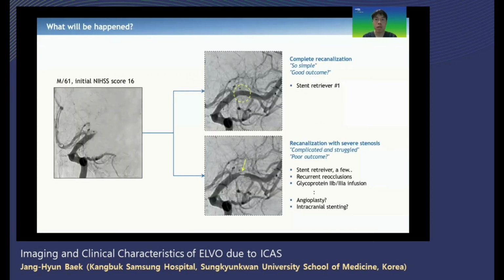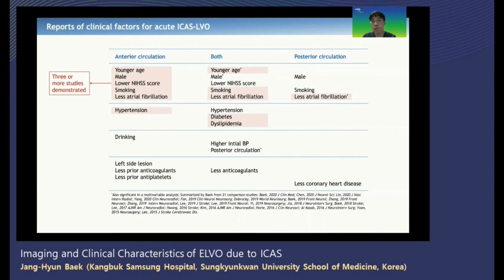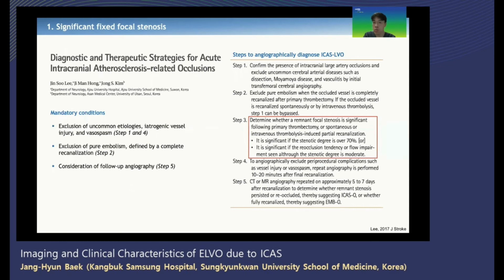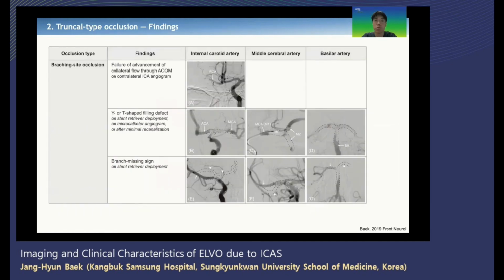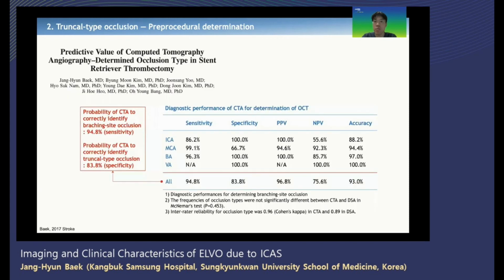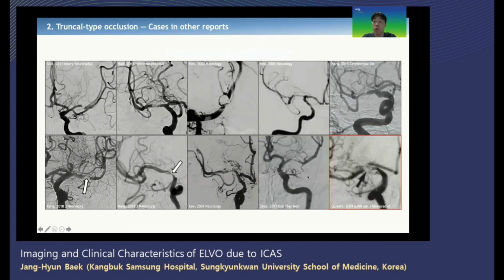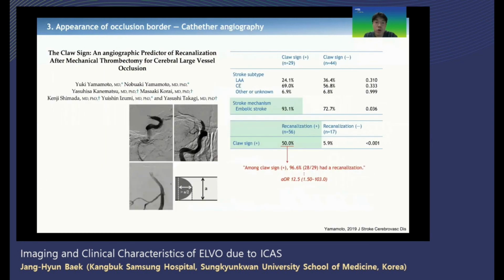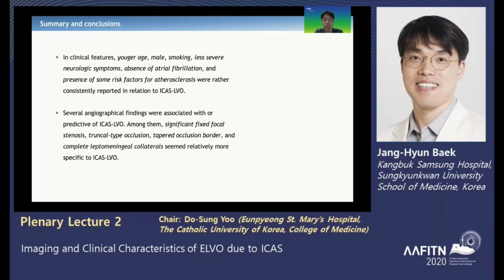Imaging and clinical characteristics of ELVO due to ICAS AAFITN 2020 PL2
Plenary lecture 2
Imaging and clinical characteristic
Intracranial atherosclerosis
Large vessel occlusion
Professor JH Baek